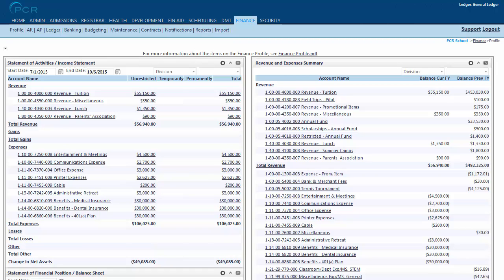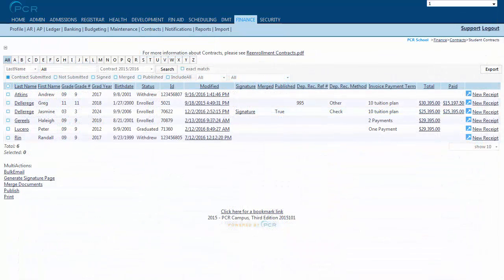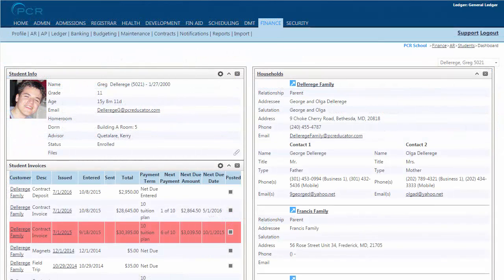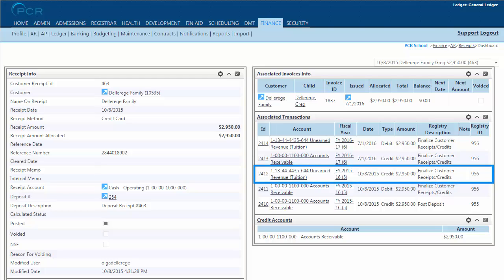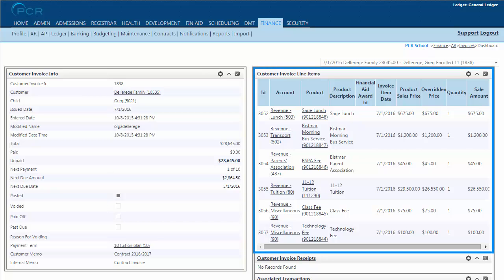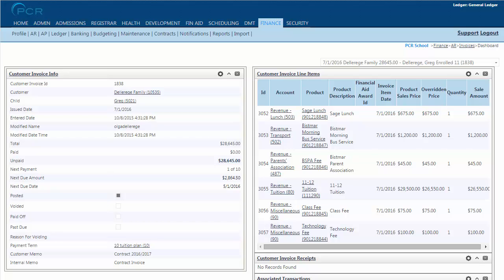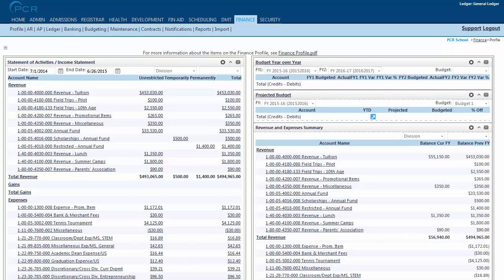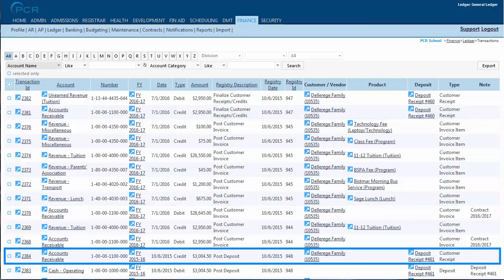Student Billing from Enrollment Contracts: PCR Educator School Management System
PCR Educator Student Billing module empowers schools with a fully automated billing process. Enrollment Contract generates a custom invoice for each student with each line item corresponding to a  predefined account in the Finance system allowing for detailed general ledger record keeping. It also processes deposit payments, recording the receipt and placing the funds directly into the school’s bank account. Finally, before generating the pdf version of the agreement, the system allows parents to sign up for auto-debit, simplifying the payment process for future installments and invoices. Click the link below to view the first part of the video.